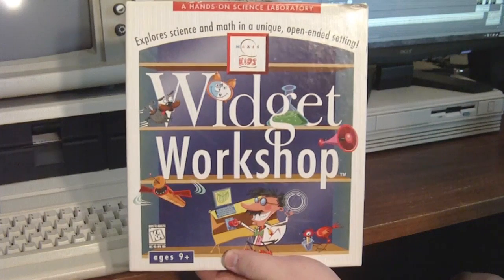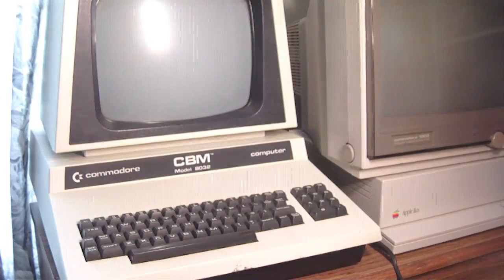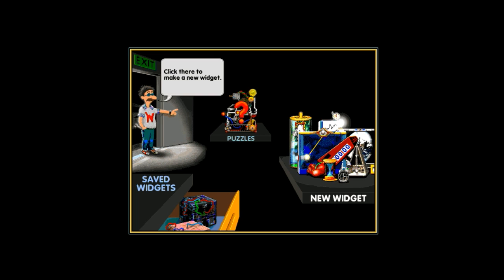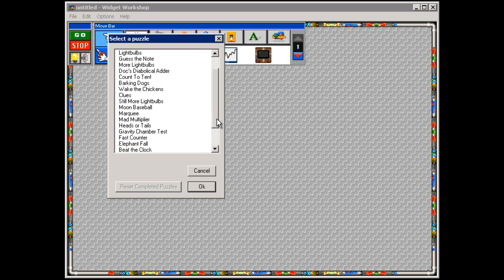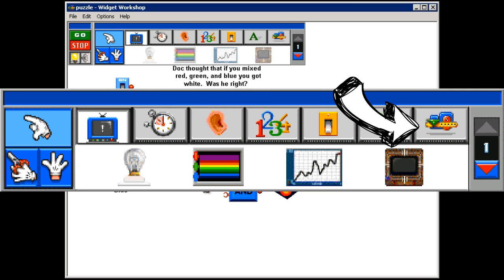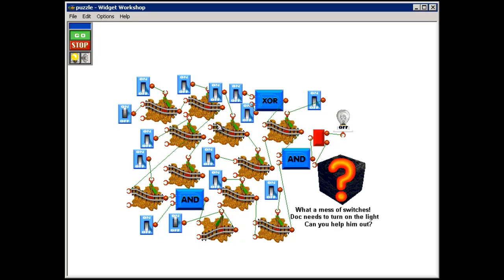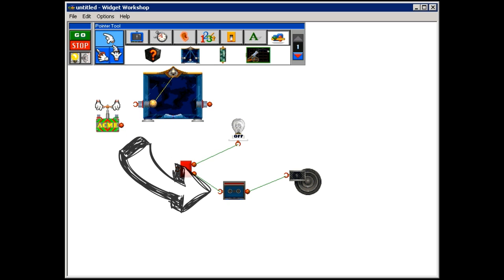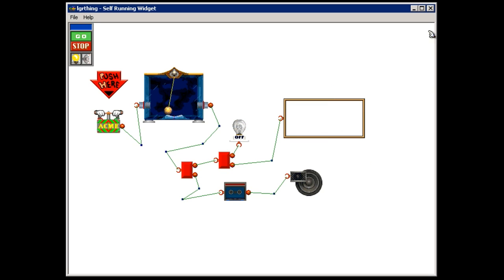LGR - Widget Workshop - PC Game Review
What kid wouldn't appreciate a workshop full of widgets? No kid I'd approve of, that's for sure. One of the lesser-known titles from Maxis Kids, Widget Workshop is a neat little introduction to science and zaniness!